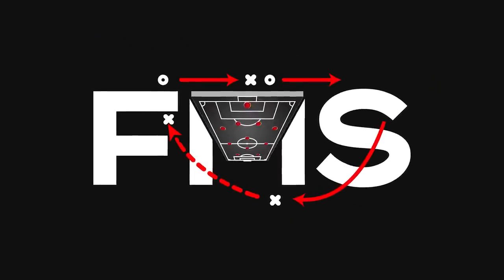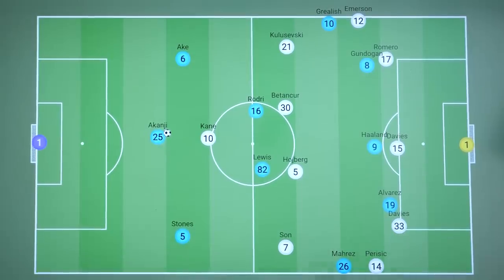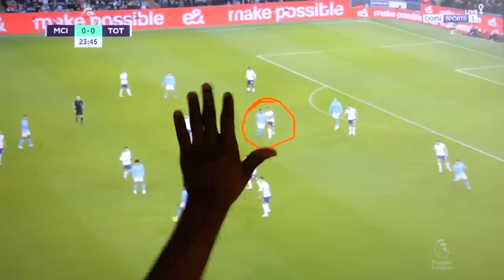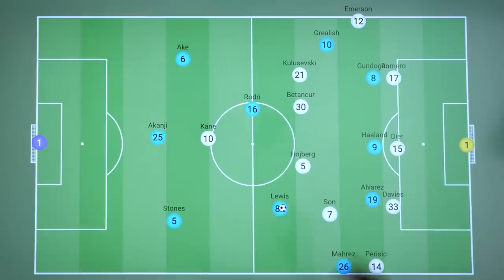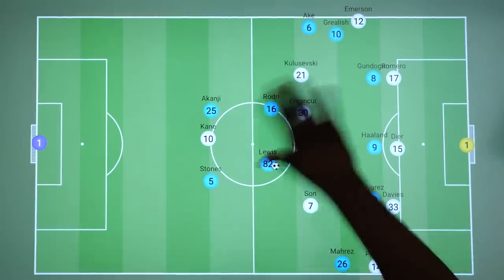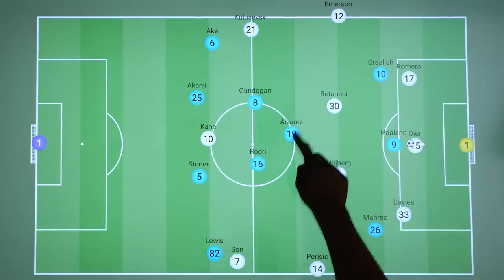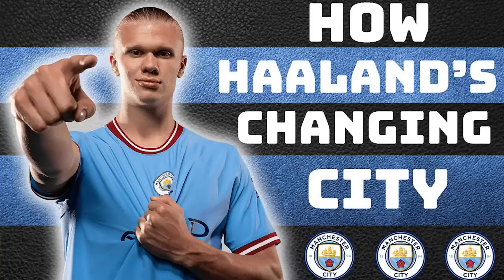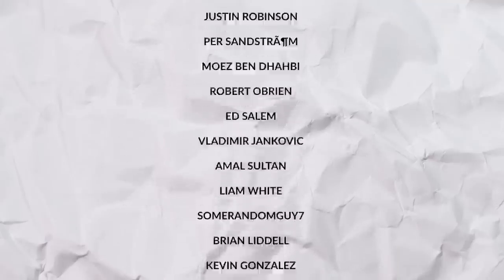Tactical Analysis : Manchester City 4-2 Tottenham | How City Changed The Game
How did Pep get the comeback?
- use "FMS10" for a discount.